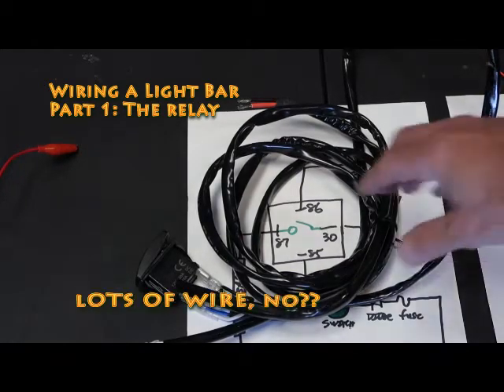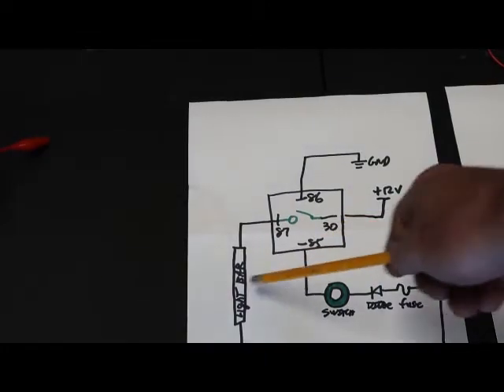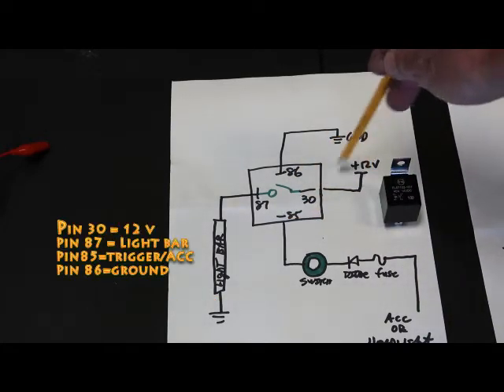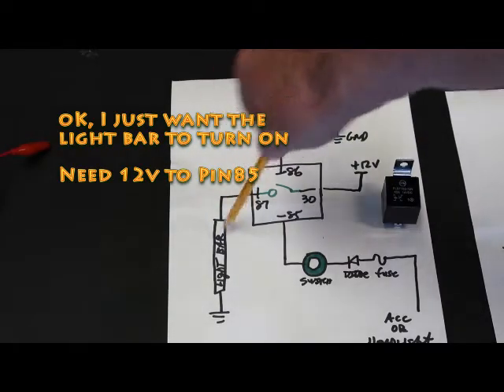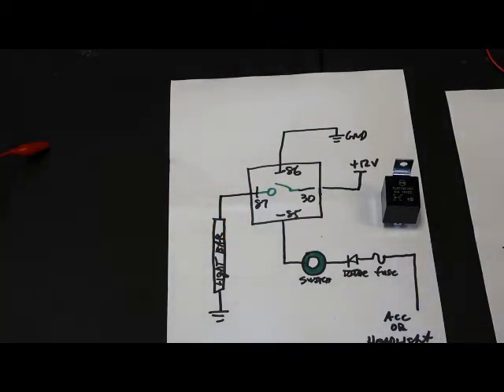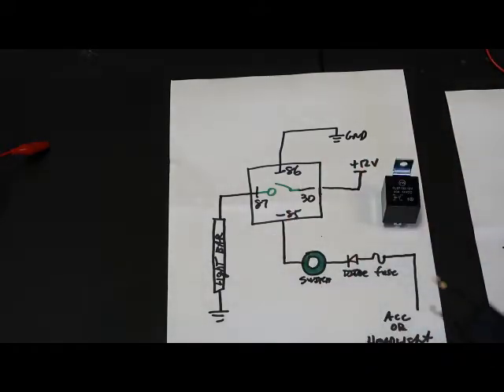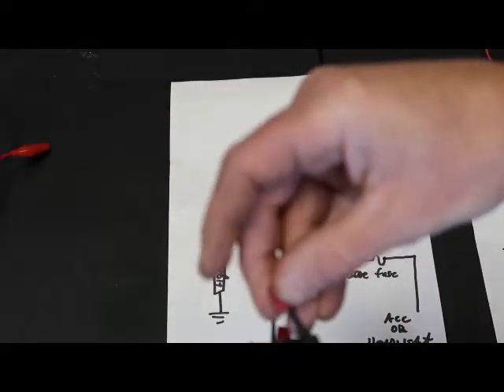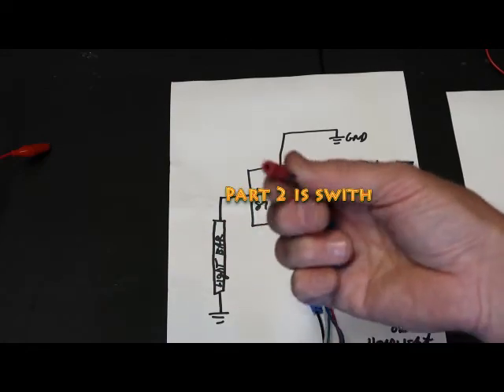Wiring LED LIght Bar Part 1, Relay and switch GMC colorado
part 1:  How the relay works to "latch" the ACC and turn on the relay, and light.